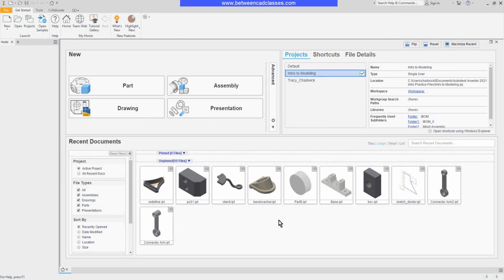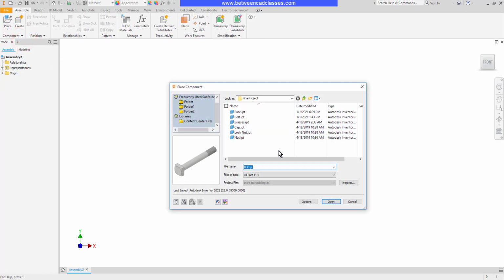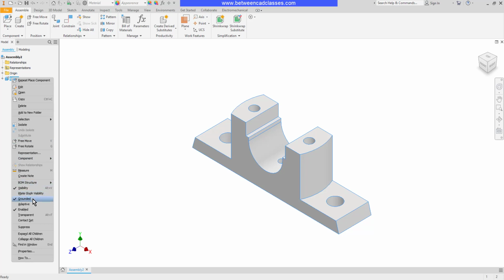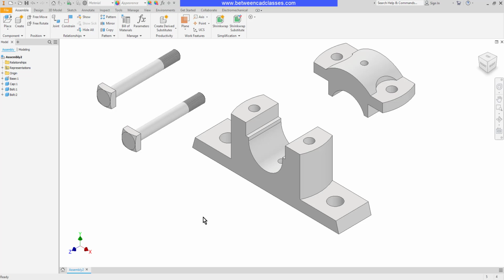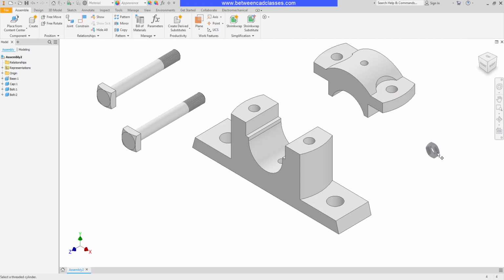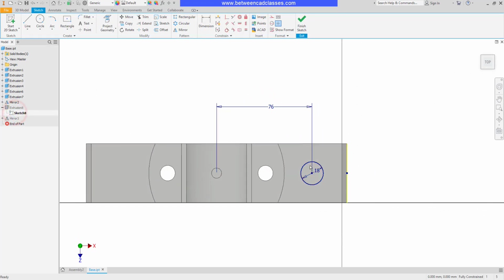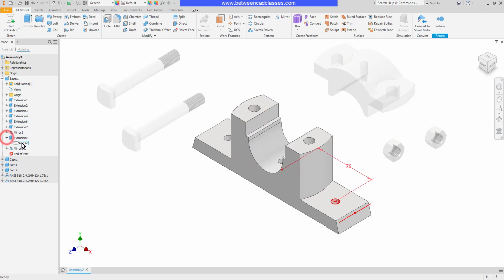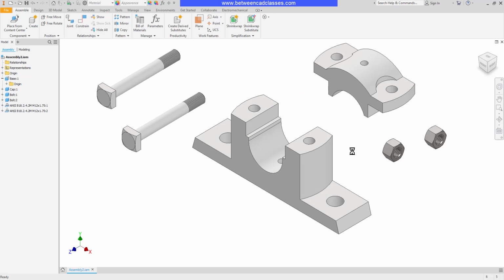Creating an Autodesk Inventor Assembly and Placing Components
In this video you will learn how to create an Autodesk Inventor assembly, place components, and modify components.

0:00 Introduction
0:15 Creating a new assembly
0:58 Placing a component
1:22 Grounding a component
2:18 Placing additional components
2:58 Placing components from the Content Center
4:21 Modifying assembly components